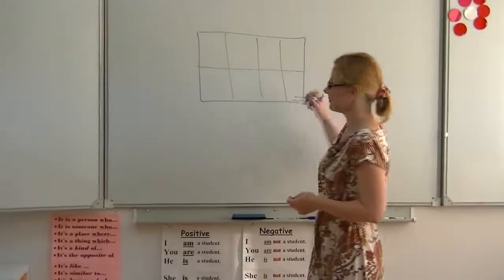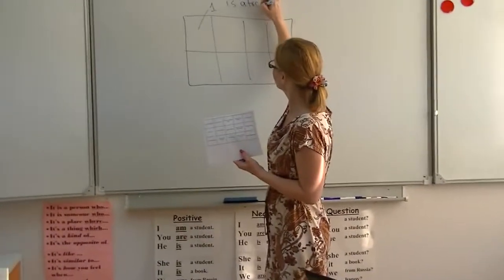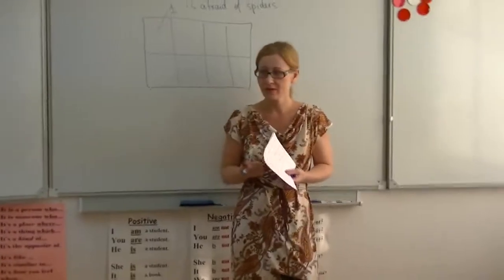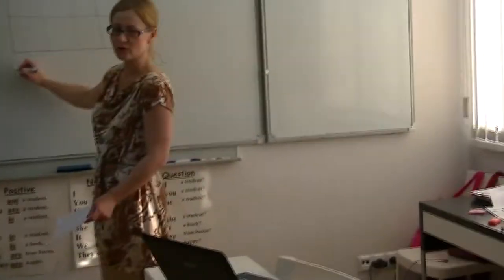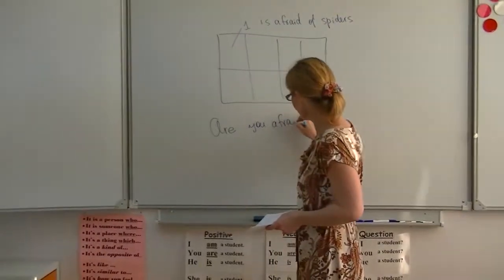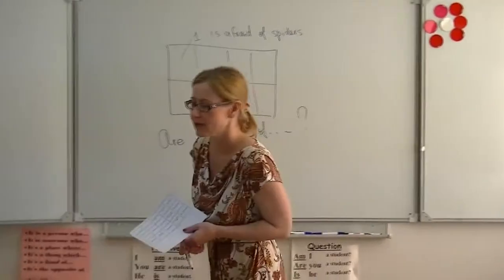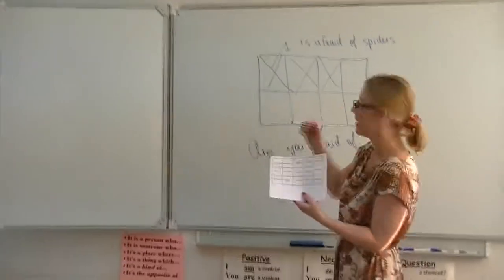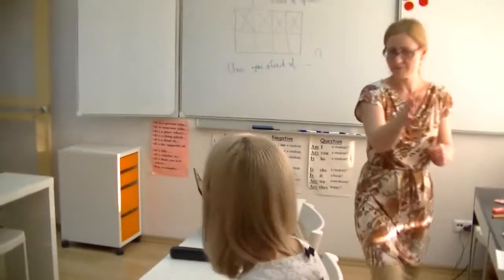Explanation of Bingo game // grammar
Grammar Game "Bingo"
Questions practice
Information gap activity